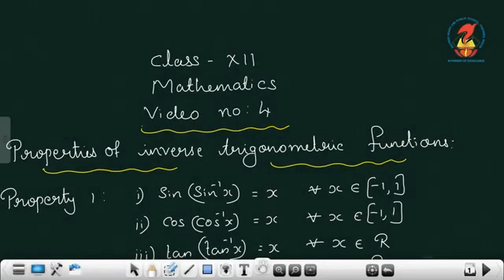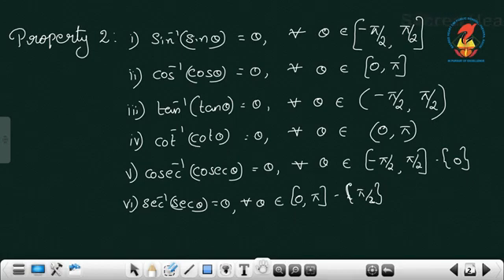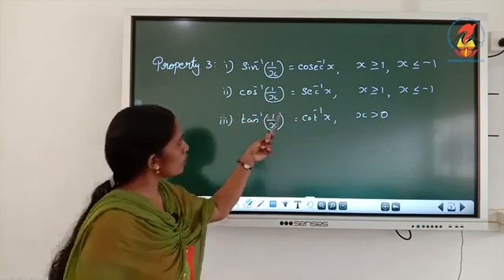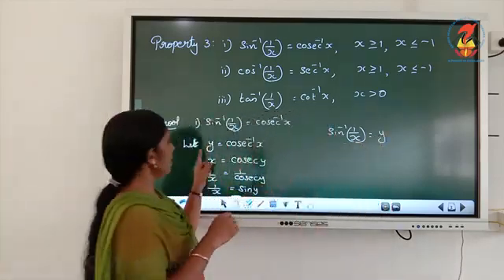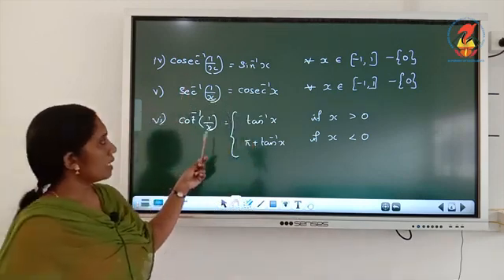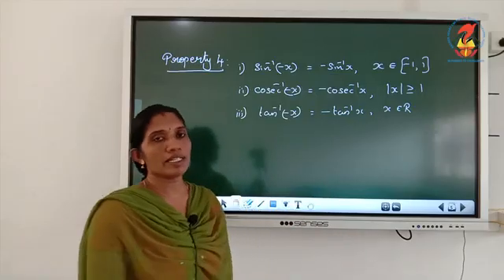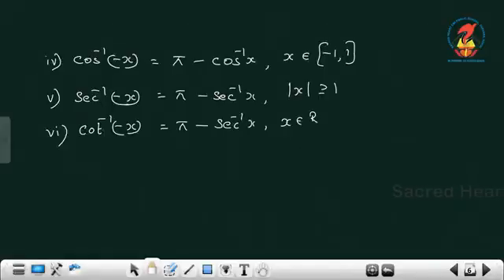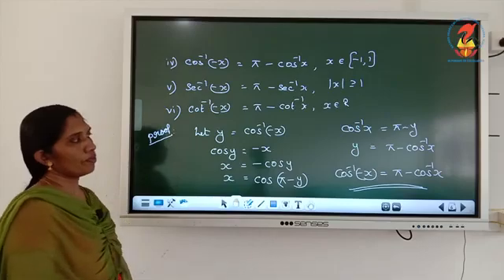Math12 – NCERT – Chapter 02 – Inverse Trigonometric Functions – Video 04 – Properties of Inverse Tri